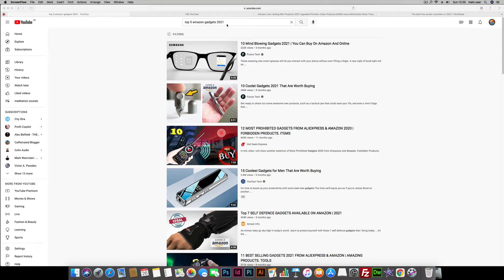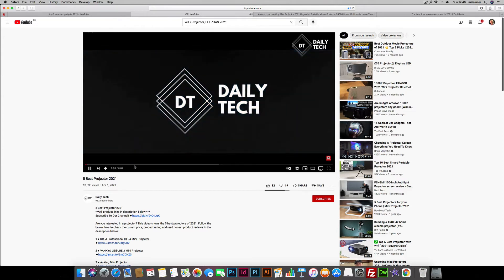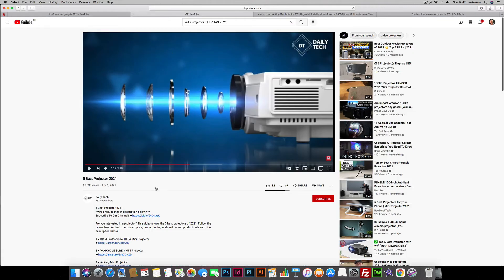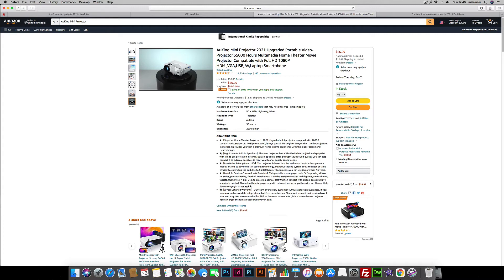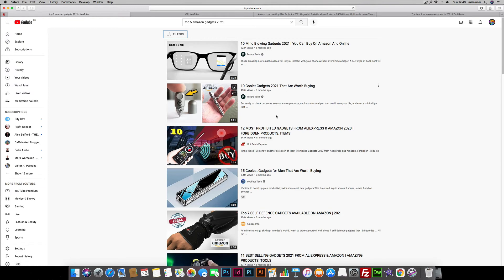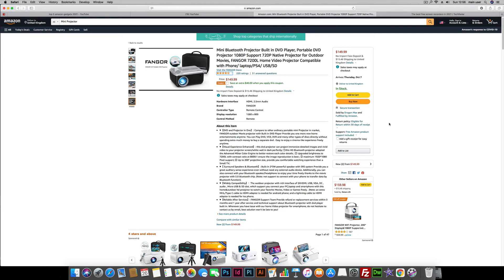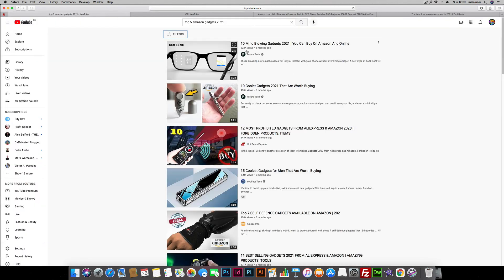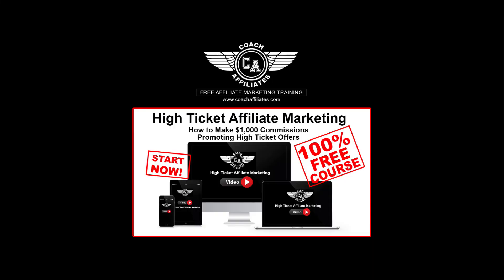Make Money Online Uploading Videos |How to Make Money on Youtube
If you're looking to make money on Youtube and feel uncomfortable showing your face or recording your voice then let me show you how to make money online uploading videos. In this tutorial I will show a very hot niche market that will not only allow you to make unlimited commissions promoting Amazon products, but it can also monetise your Youtube channel very quickly.

Just watch the video as I show you how to make money on Youtube creating simple videos that are high in demand and get massive views instantly. You can do this absolutely free using software that will not cost you a penny.

Product recommendations are nothing new here I show you that you don't need to actually buy a product to promote it. You can leverage the work already done for you to create stunning video compilations that your viewers will love.

How to make money online uploading videos to Youtube has never been easier. Just watch the video and I will show you how.